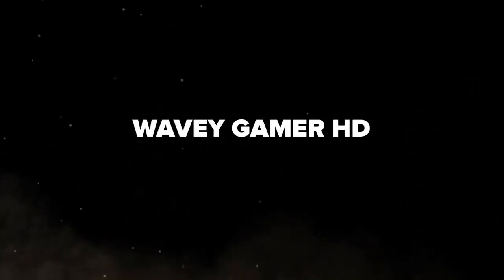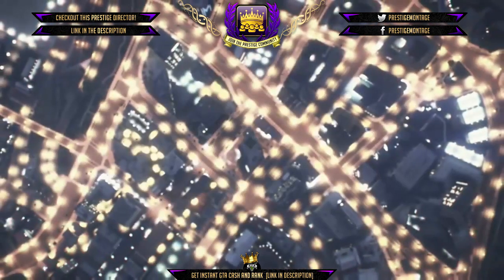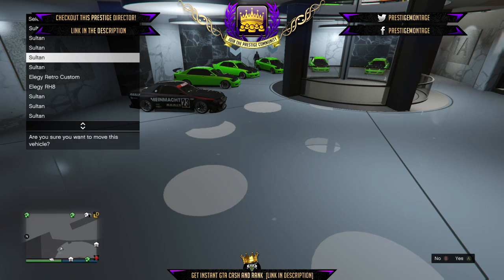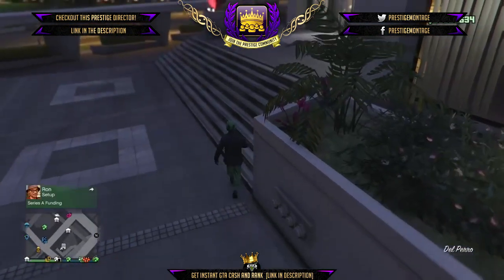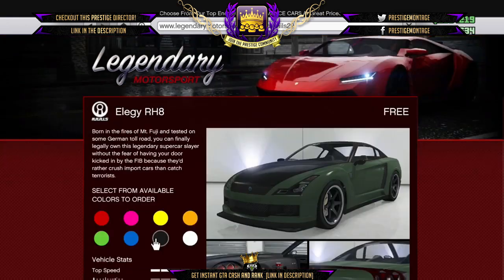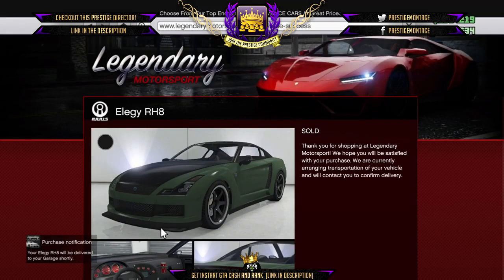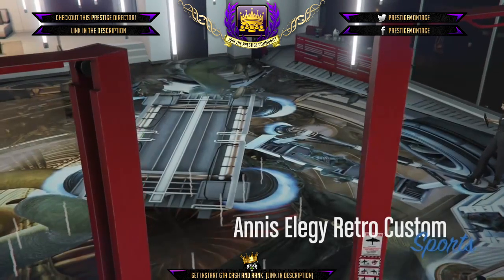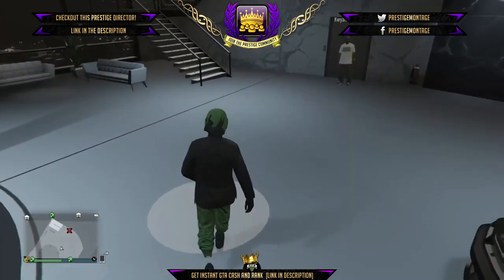GTA 5 Online *NEW* ''UNLIMITED MONEY GLITCH'' Lowrider Duplication Glitch 1.39 (Money Glitch)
Become a MILLIONAIRE in GTA 5 Online! NEW GTA 5 Money Glitch 1.39: Money ''Elegy'' Duplication Glitch 1.39 For Ps4, Xbox One, PC! GTA 5 Online Unlimited ''MONEY GLITCH 1.39'' GTA 5 Car Duplication Glitch (GTA V UNLIMITED MONEY GLITCH 1.39) Make Millions FAST!
★ NEED A DOPE MODDED ACCOUNT? Get Cheap, Reliable, INSTANT GTA 5 Cash & Rank

▬▬▬▬▬▬▬▬▬ஜ۩♛ DOPE GFX, INSTANT GTA CASH & RANK, CHEAP PSN/XB1/STEAM AND MORE!  ♛۩ஜ▬▬▬▬▬▬▬▬▬

★For Cheap, Reliable GTA V Accounts and INSTANT GTA Cash + Rank, PSN, Xbox Live and more!

In todays GTA 5 Online GTA 5 Money Glitch 1.39 video, we have a brand new GTA Money Glitch working after the latest patch update of 1.39! This GTA 5 Online Money Glitch 1.39 allows you to duplicate street cars and sell them allowing you to make millions of dollars fast and easy in GTA 5 Online! This GTA 5 Money Glitch After Patch 1.39 works for xbox one, ps4 and pc! Unfortunately this Money glitch does not work for old gen consoles, ps3 and xbox 360, because it requires features from the latest DLC Update which is only available to next gen consoles. This is also a GTA 5 Unlimited Money Glitch 1.39 or a GTA 5 Unlimited Car Duplication Glitch 1.39, so you can duplicate vehicles over and over again and make money fast. This New GTA 5 1.39 Money Glitch requires a friend to perform this, so this is NOT a Solo Money Glitch or a Solo Car Duplication glitch, but when there is one, it'll be out on PmHD for sure! If you enjoy GTA 5 New Money Glitches 1.39,GTA 5 Duplication Glitches 1.39, drop a like for more! Subscribe for more Brand new GTA 5 Glitches After Patch 1.39 such as GTA 5 Clothing Glitches, GTA 5 Modded Outfit Glitches, GTA 5 Money Glitches, GTA 5 Car Duplication Glitches and GTA 5 Top Glitches!

▬▬▬▬▬▬▬▬▬ஜ۩♛ Popular GTA 5 Videos Not to Miss!  ♛۩ஜ▬▬▬▬▬▬▬▬▬

►GTA 5 Online: *SOLO* BEST ''TOP 10 WORKING GLITCHES'' After Patch 1.39/1.38! (GTA 5 Top 10 Glitches 1.39)
►GTA 5 Online (SOLO) BEST 'TOP GLITCHES 1.39' FREE CEO OFFICE GLITCH, TELEPORT GLITCH, WALK ON WATER!
ROCKSTAR Doesn't Want You To Know This NEW LOWRIDER DUPLICATION GLITCH! (GTA 5 Money Glitch 1.39)

Make MILLIONS FAST and EASY! NO JOBS/CEO NEEDED! GTA 5 Online ''Money Glitch 1.39'' NEW ''CAR DUPLICATION GLITCH 1.39'' NO CEO/(Ps4, Xbox One, PC) (GTA 5 Unlimited Money Glitch After Patch 1.39) (GTA 5 MONEY DUPLICATION GLITCH 1.39)

-Xav, PmHD